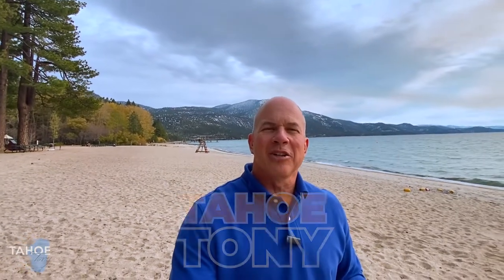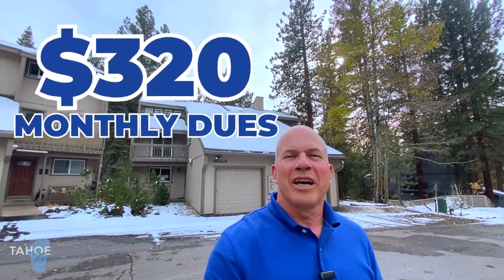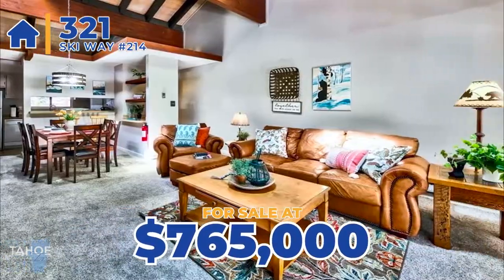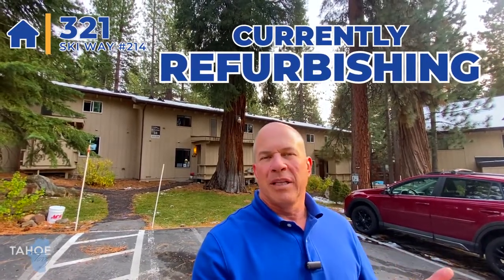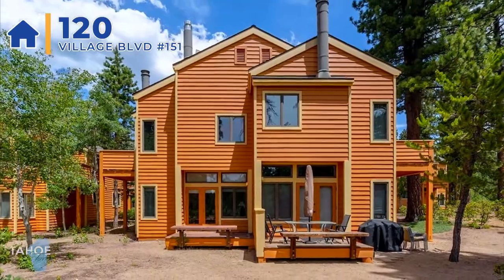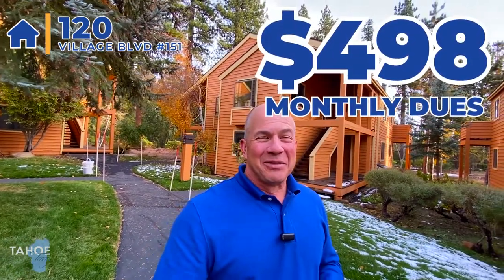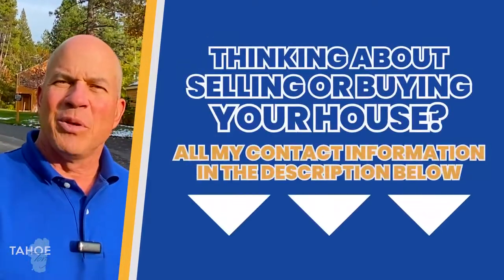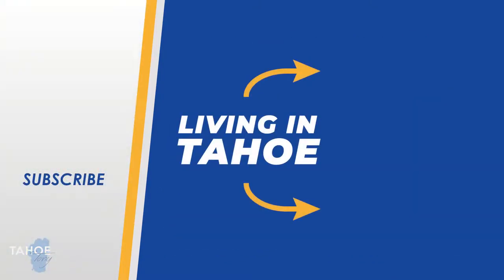MOST AFFORDABLE HOMES in Incline Village Lake Tahoe Nevada 💰🏠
What your $1,000,000 get you in Incline Village Lake Tahoe Nevada?

In this video, I'll show you some of the most affordable homes in Incline Village Lake Tahoe Nevada!

Today, I’ll take you around Incline Village Lake Tahoe Nevada, and show you what you can get for under $1 Million. I think you’ll be surprised at what your money can get you!

If you're thinking about moving to Incline Village Lake Tahoe Nevada, or anywhere in the Incline Village Nevada suburbs, we'd love to help! Give us a call, shoot us a text, send us an email, or schedule a Zoom call, and we'd love to help you make a smooth move to Incline Village Lake Tahoe Nevada!

00:00 ➤ Intro to Incline Village Nevada
01:18 ➤ 856 Lichen Court Unit A-2
04:08 ➤ 321 Ski Way Unit Unit 214
10:05 ➤ 120 Village Boulevard Unit 151
14:55 ➤ Short-Term Rentals: Overview
18:23 ➤ Wrapping up

Thinking of Living in and Moving to Incline Village Lake Tahoe Nevada? 🤔

Tahoe Tony Tuoto – Incline Village Nevada Managing Broker